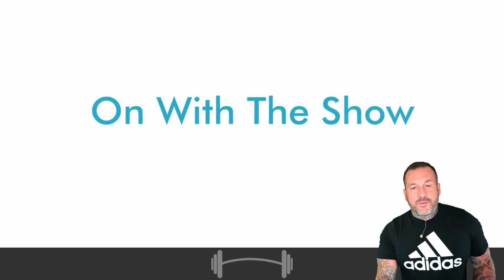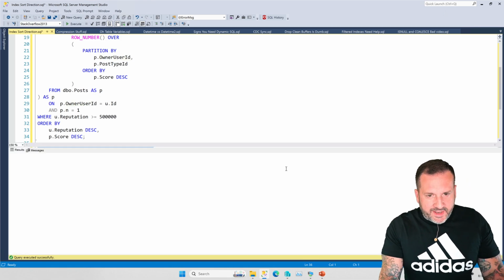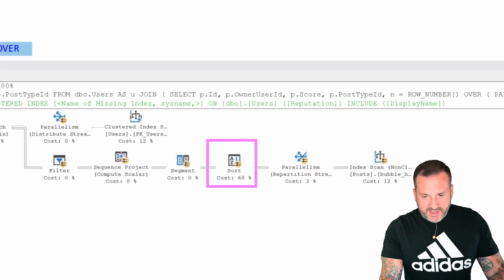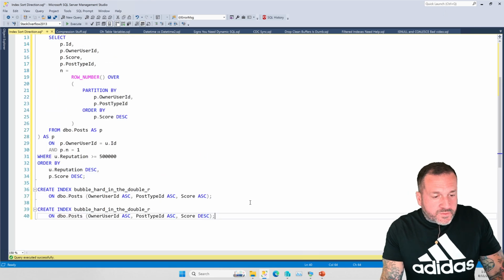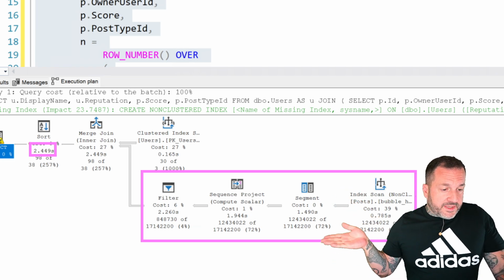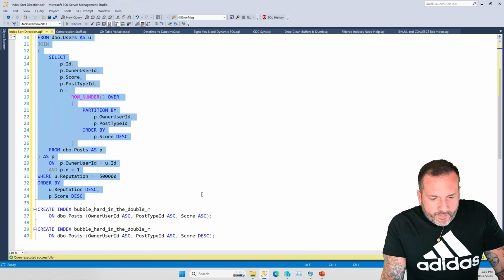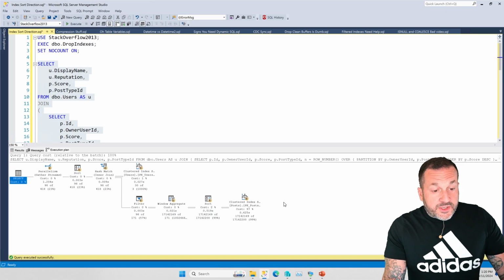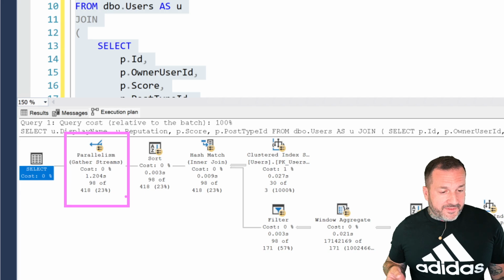A Little About Index Sort Direction In SQL Server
In this video, I delve into an often-overlooked aspect of SQL Server indexes: sort direction. You'll learn about the importance of specifying ascending or descending order when creating indexes and how it can significantly impact query performance, especially for windowing functions. I walk you through a practical example in SQL Server Management Studio, demonstrating how to create an index that matches the sort order of your windowing function to drastically reduce execution time-from 11 seconds down to just under 3 seconds. Along the way, I also touch on the benefits of using batch mode for even further optimization, and share some behind-the-scenes thoughts on Microsoft's development process, which can sometimes leave a lot to be desired.

CHAPTERS

00:00:00 - Introduction and Setup
00:02:35 - The Importance of Indexes for Windowing Functions
00:06:07 - Creating an Index to Match the Sort Order
00:08:41 - Performance Improvement with Indexed Windowing Function
00:10:03 - Using Batch Mode for Better Performance
00:12:21 - Conclusion and Final Thoughts

💬 CONNECT
Ask questions at Office Hours